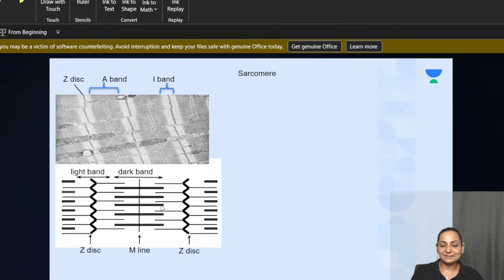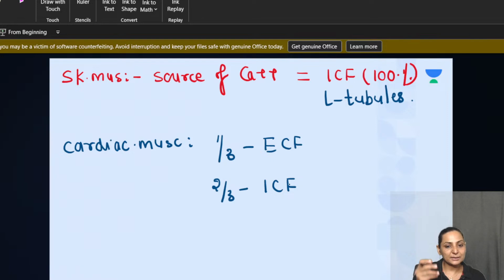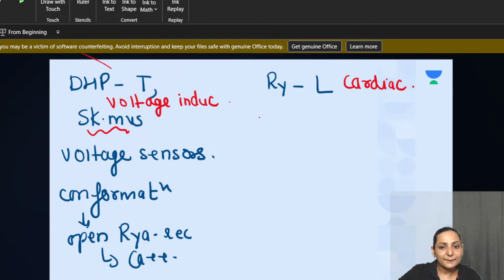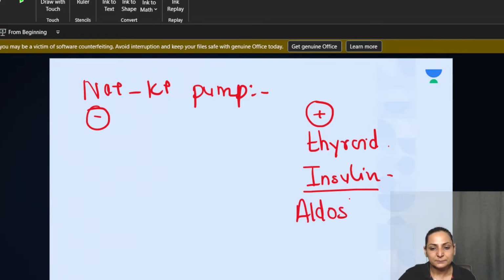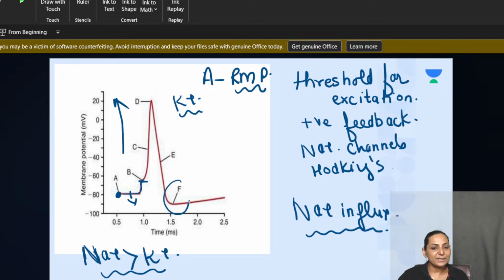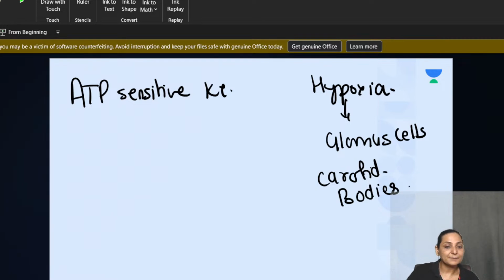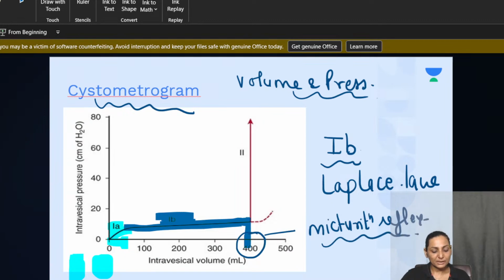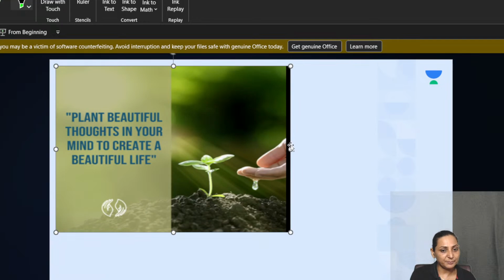NEET PG Top Topics: Physiology | Dr. Reena Kaur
In this live session, Dr. Reena Kaur will be discussing the must know top topics from Physiology for the upcoming NEET PG/NExT 2024.

1. Comprehensive and interactive learning experience
2. Learn from India’s Top Educators for medical
3. Available in both live and recorded formats
4. Comprehensive Premium Recorded Content for detailed syllabus coverage
5. QBank with 25,000+ practice questions
6. Practice PYQs , IBQs , Most Expected Questions with updated Q - Bank
7. Clinical integrated courses for NExT
8. Doubt-solving and Mentorship sessions by top faculty of Medical PG